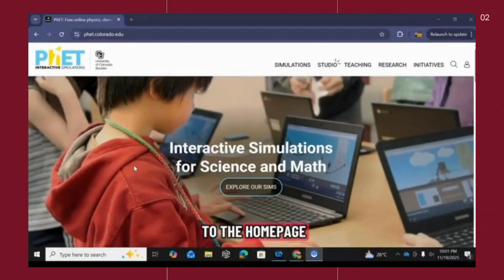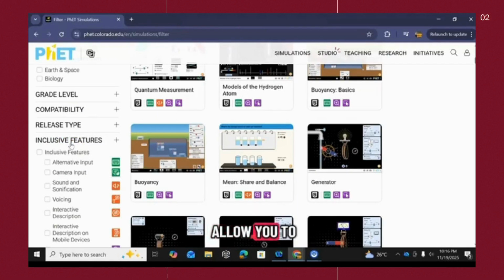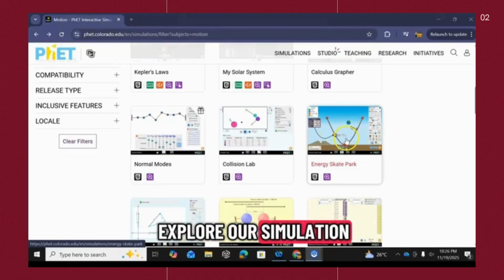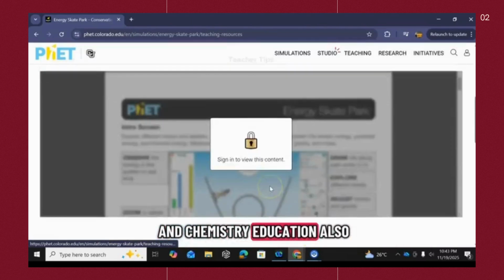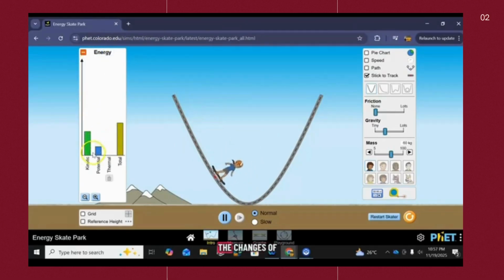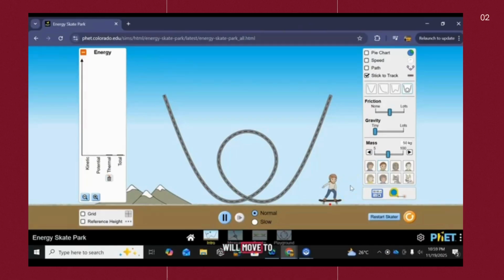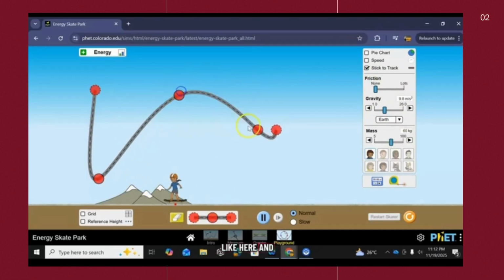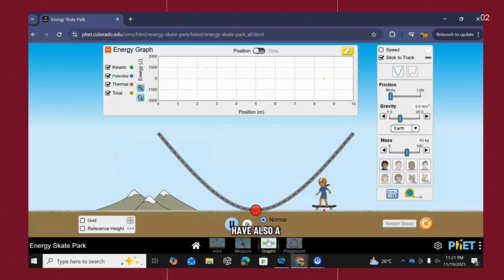TUTORIAL HOW TO USE PHET SIMULATIONS